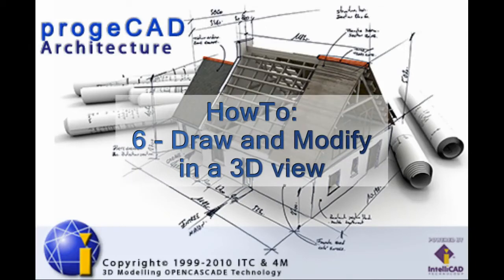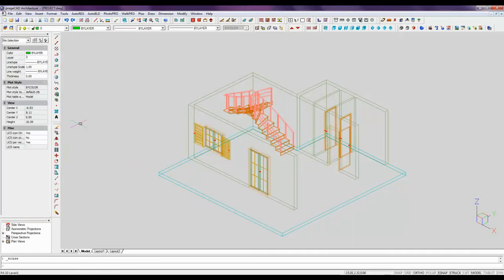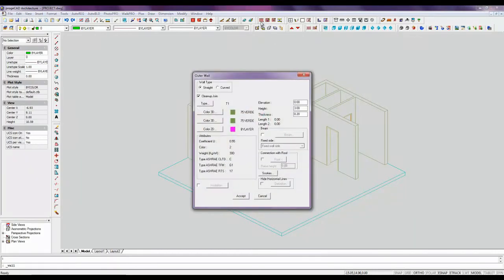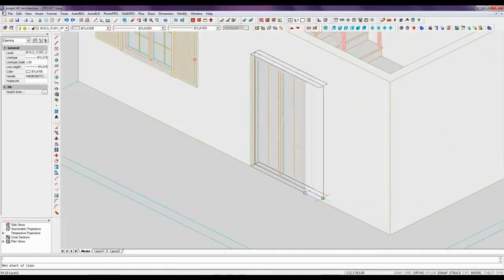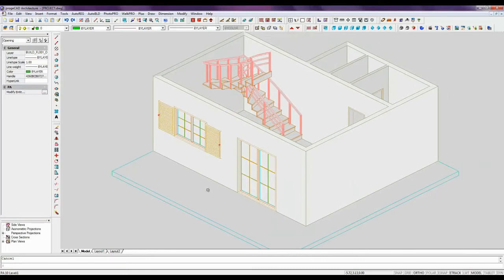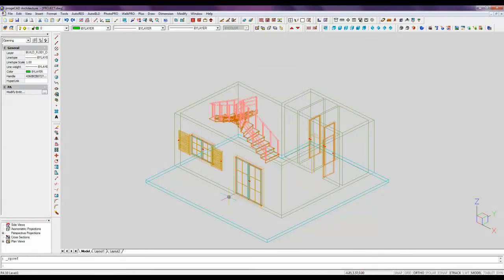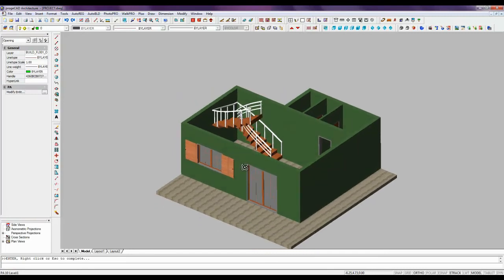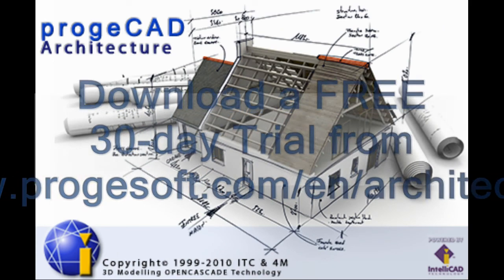06 Draw and Modify in 3D views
This video will guide you how to draw directly in a 3D view with the turned on HIDE command. With progeCAD Architecture you can design directly on the 3D building model, by freely shaping and manipulating in real time the architectural elements like walls, doors and windows. 3D drawing is very easy with progeCAD Architecture!